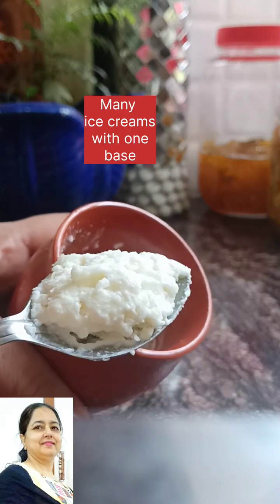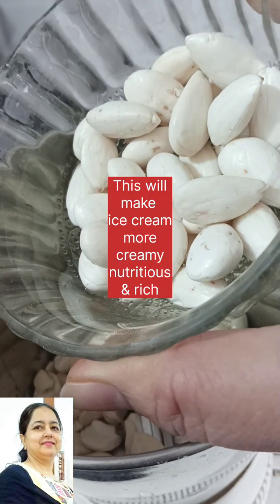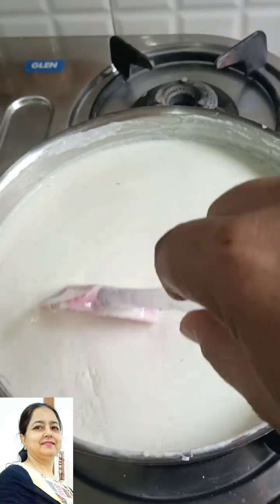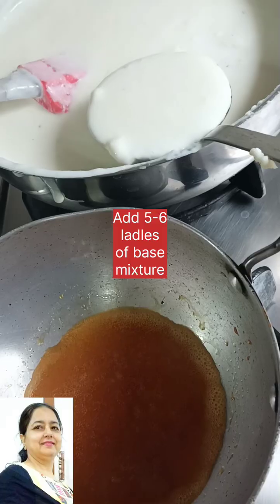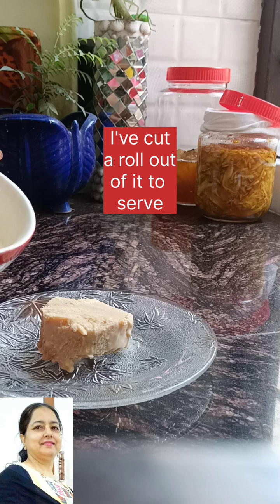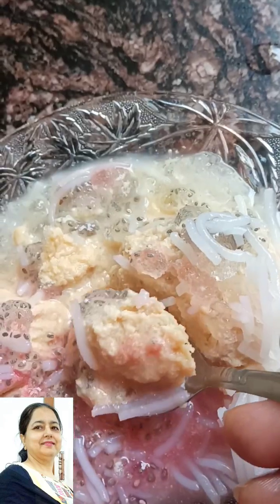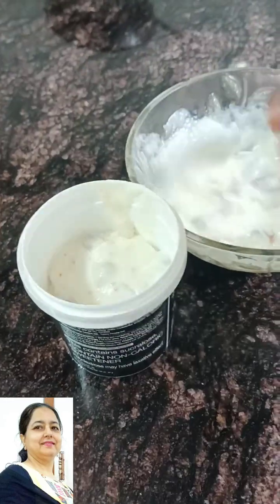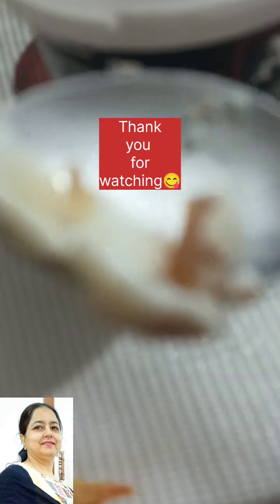ਬਿਨਾਂ ਕੰਡੈਂਸਡ ਮਿਲਕ ਤੇ ਕੑੀਮ ਇੱਕ ਬੇਸ ਨਾਲ ਪੰਜ ਤਰ੍ਹਾਂ ਦੀ ਕਿਫ਼ਾਇਤੀ ਆਇਸਕੑੀਮ ਕਿਵੇਂ ਬਣਾਈਏ-1#icecreamrecipe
#5 Ice cream Recipes with one base@jasveeskitchen/Ice cream Recipes/Ice cream Recipe without Condensed milk and Cream/Ice cream Recipes with Easily Available Ingredients at home/Homemade Ice cream Recipe/Homemade Ice cream Recipes/Easy Ice cream Recipes/Ghare wali Kulfi ghar par kaise bnaye/Anjeer Ice cream Recipe/Khoya Malai Kulfi Recipe/Falooda Ice cream Recipe/How to make Falooda Ice cream at home/Fig Ice cream Recipe/How to make Ice cream Base without Condensed milk and cream/How to make Ice cream base at home/Malai Kulfi Recipe#icecreamrecipe#figicecream#gharewalikulfi#faloodaicecream#faloodakulfi#anjeericecream#khoyamalaikulfi#kajubadamwalikulfi#malaikulfi#malaikulfirecipe#summerdessert#summerdesserts#summerdessertrecipe#homemadeicecreamrecipe#homemaderecipe#homemadefood#summerrecipes#summerrecipe#kulfirecipe#kulfirecipes